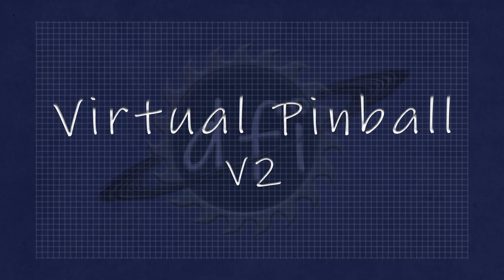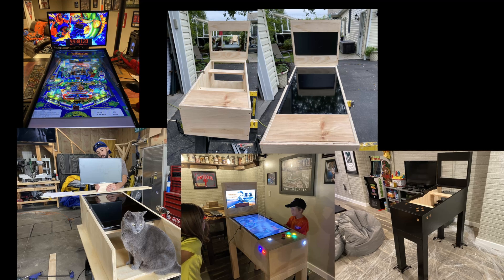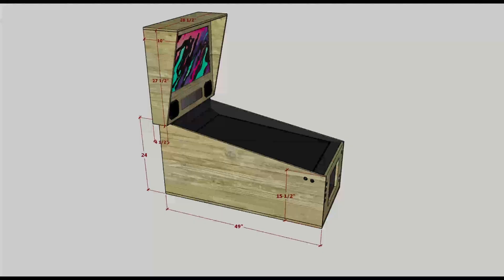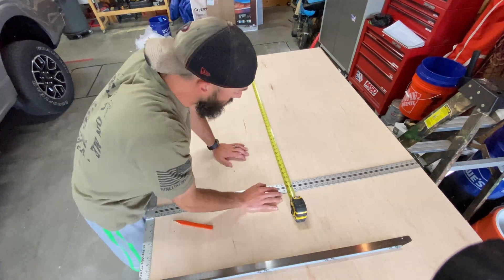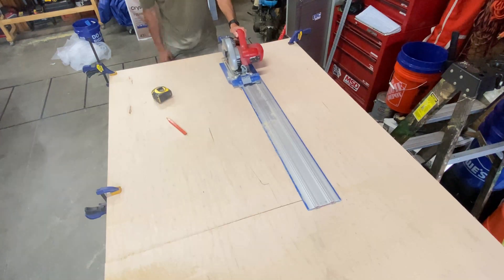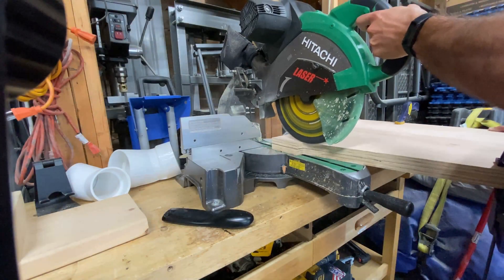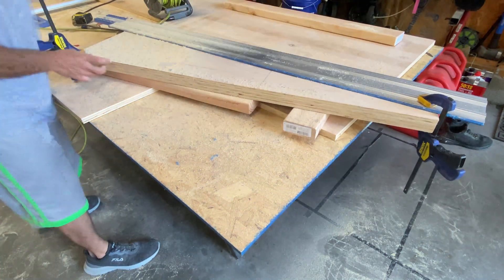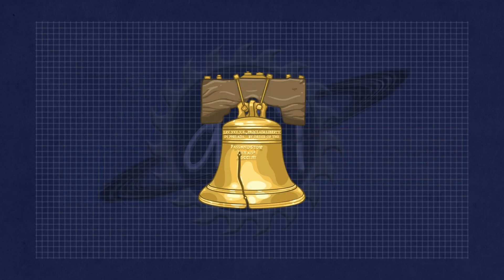Build A Virtual Pinball Machine, It's Fun, if you Hate Free Time and your Sanity - Part 1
We're building the second version of our virtual pinball machine, this time with bigger screens, customizable buttons, and actual speakers. Join along on our journey. This video is just an Introduction to the Project